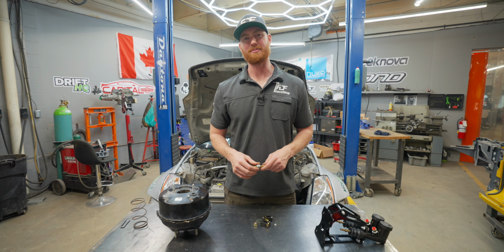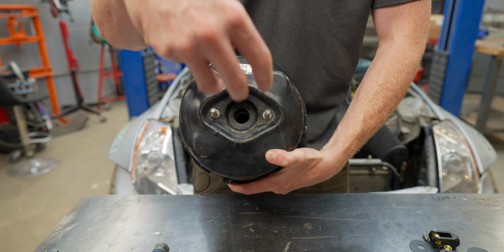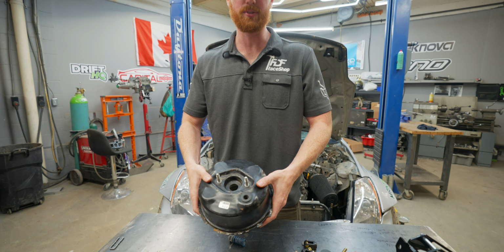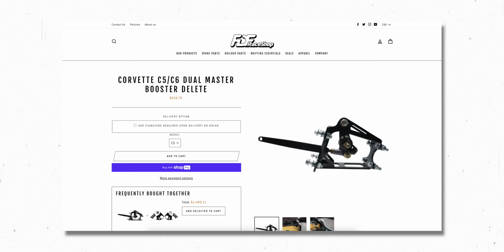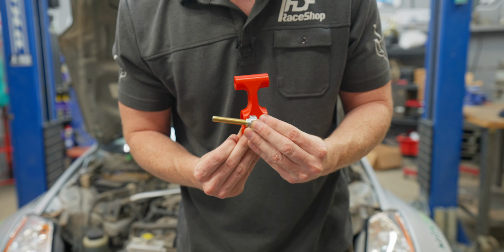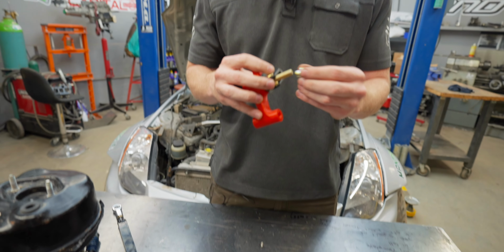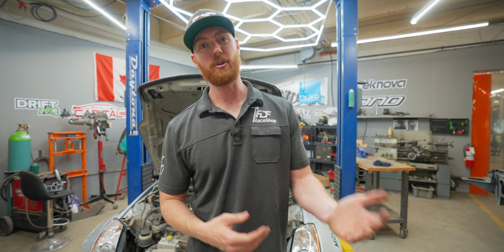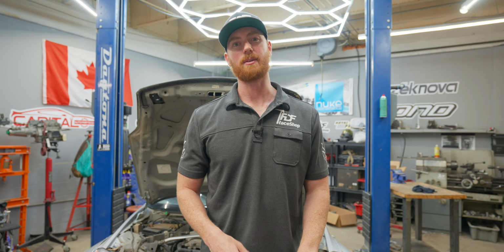Brake Booster Breakdown: pros, cons, and the ideal racing upgrade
The brake booster. What does it do and how does it do it? Well, in this episode, Josiah takes us along as we find out how it all works. He always gives some tips on how to make it work for your driving style!

Timeline:

Intro (00:00)
Assisted Brakes (00:19)
Brake Booster Disassembly (00:51)
Brake Booster Explained (01:50)
Manual Braking System (05:03)
Manual Braking System Assembly (08:33)
Story Time (08:44)
Manual Braking System Explained (09:36)
Closing (12:21)